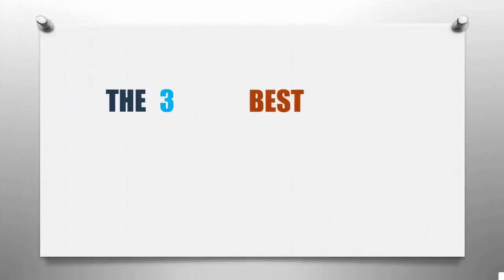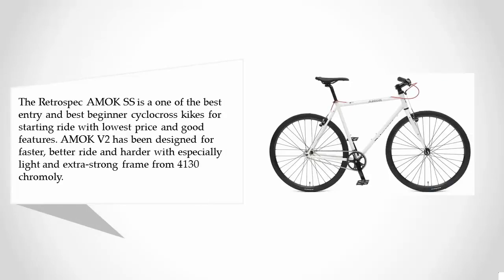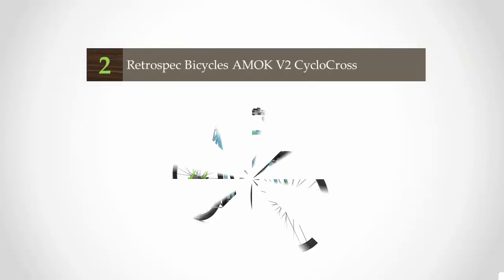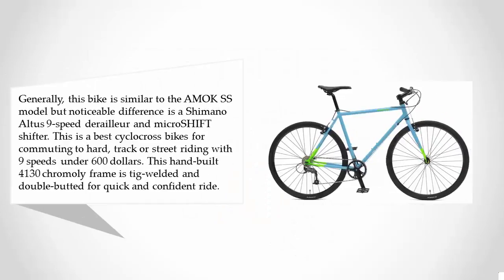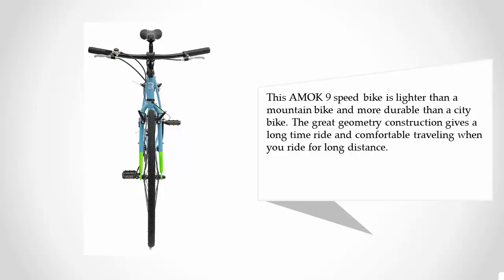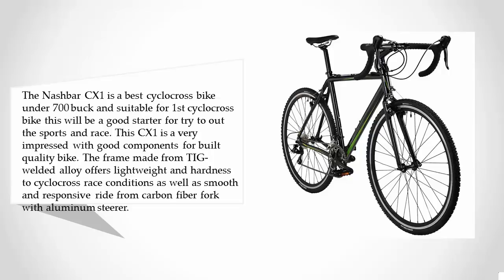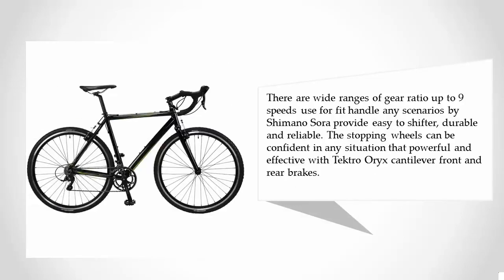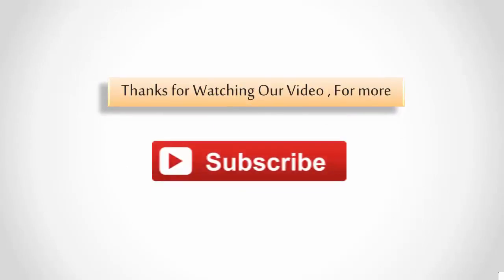Reviews: Best Cyclocross Bike Under $500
Are you looking for the Best Cyclocross Bike Under $500. We spent hours to find out the Best Cyclocross Bike Under $500 for you and create a review video. In this video review you will find the top products list, what is the feature of these products and why you should buy it.